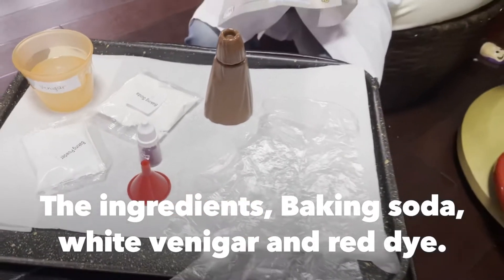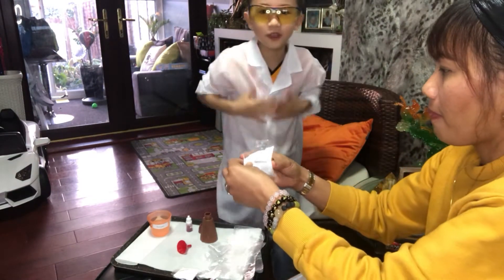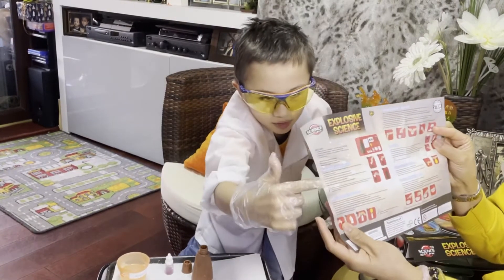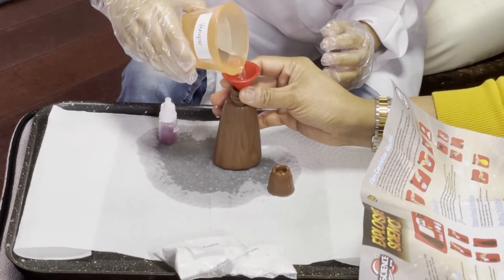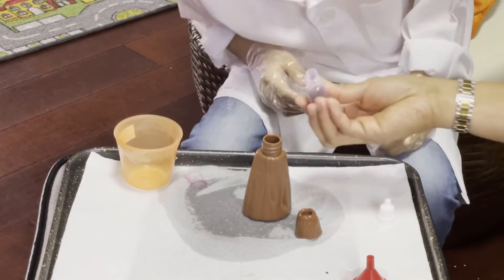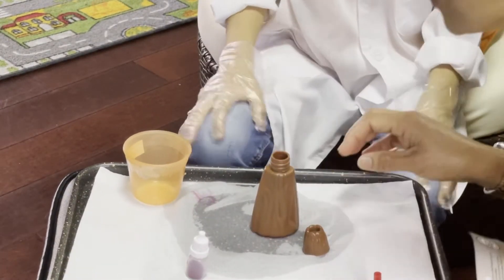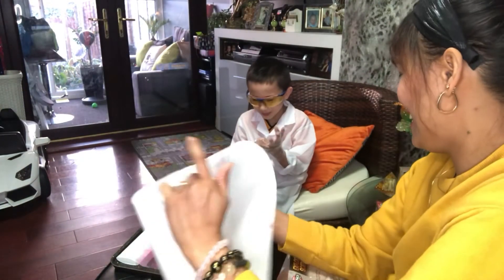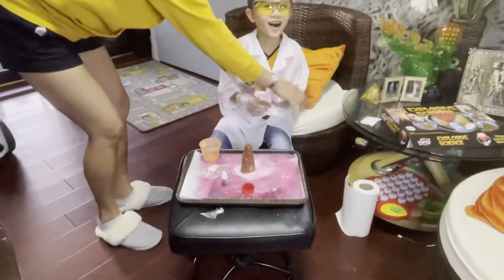Volcano eruption experiment, science fun with Liam. Family fun activities during lockdown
Liam loves experiments and it’s a good idea for family bonding as well